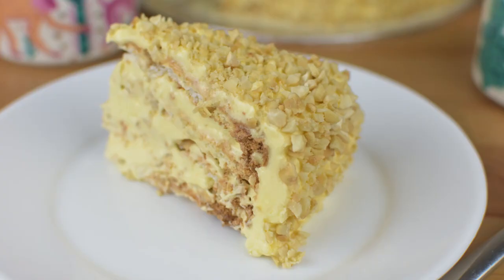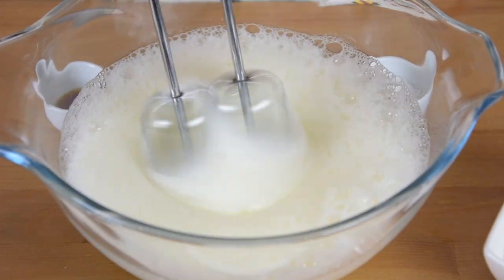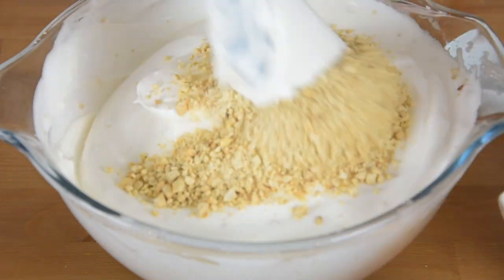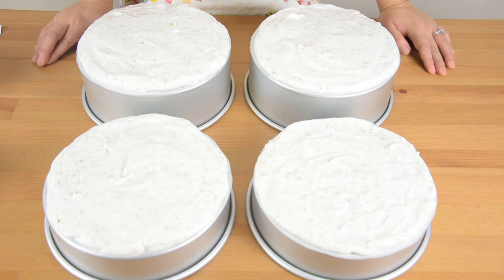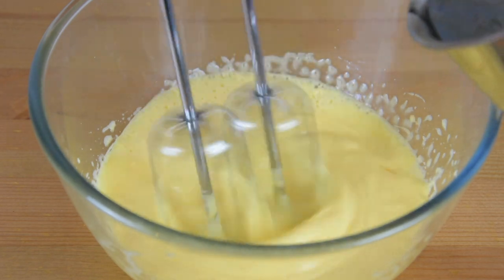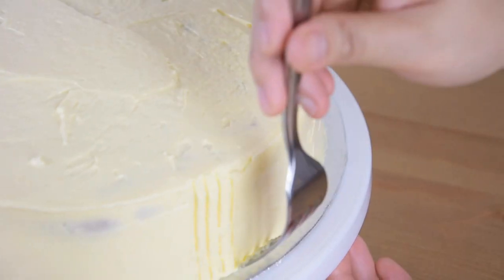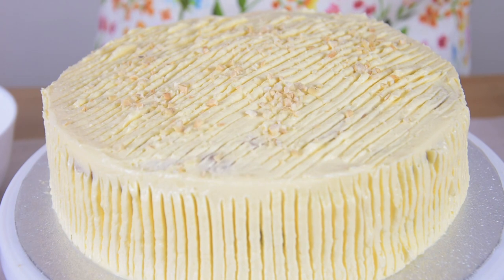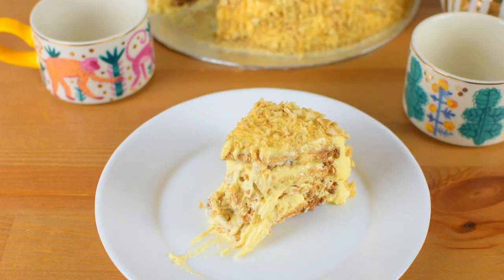Sans Rival Cake Recipe | How to Make Sans Rival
Today's episode is about  an easy Sans Rival Cake recipe. It is a Filipino cake made of layers of buttercream, meringue and  topped with chopped cashew nuts.

Ingredients you will need:
For the meringue:
10 egg whites, room temperature
1 ½ cup chopped cashew nuts (use roasted)
1 cup white sugar
1 tsp cream of tartar
1 tsp vanilla extract

For the frosting and topping:
10 egg yolks
1 cup white sugar
6 tbsp of water
2 tsp vanilla extract
2 cups unsalted butter, room temperature
1 cup chopped cashew nuts (use roasted)
1/4 tsp salt